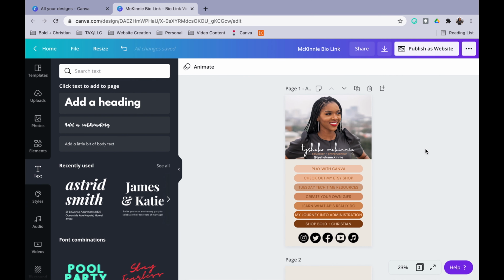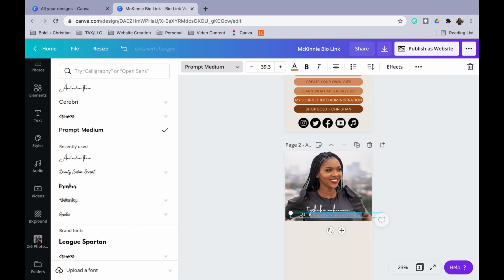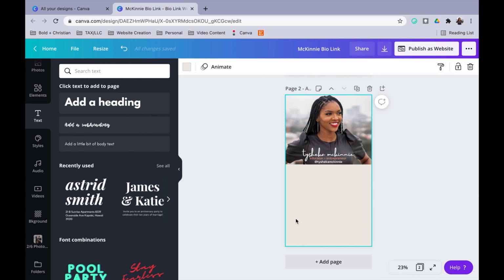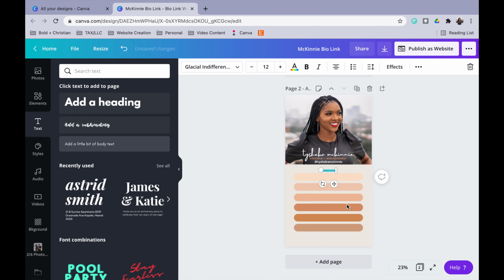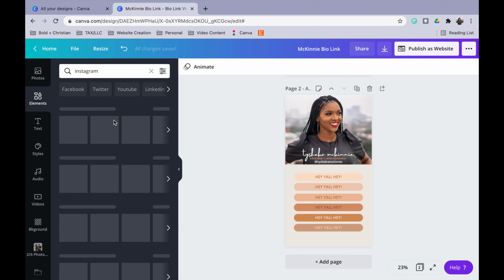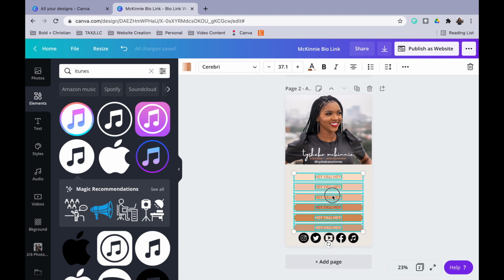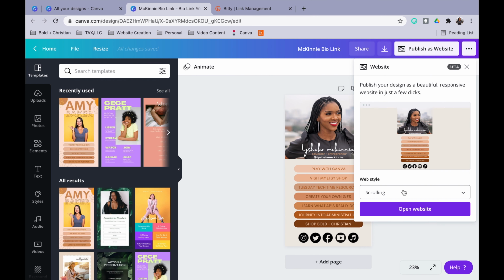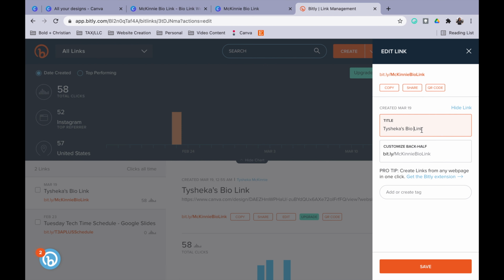Create Custom Bio Link for Instagram, Twitter, YouTube, Facebook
✨CREATE YOUR BIO LINK✨

//I’ve checked out soooo many different programs but none gave me the option to FULLY customize how I want my audience to interact with the bio link. Let’s be honest... sometimes we want to have everything our way lol.

//With Canva, you can accomplish just that! Check out how I customized my page + made the bio link.

Which feature do you like most?
▪️Colors
▪️Fonts
▪️Full customization
▪️Images

— T Y S H E K A
Hey y'all! I'm Tysheka - a School Leadership Coach. I help administrators and coaches, like you, become Essential Leaders and build out Essential Teams that'll ultimately build teacher capacity, impact student achievement, and make your heart-work more fulfilling!